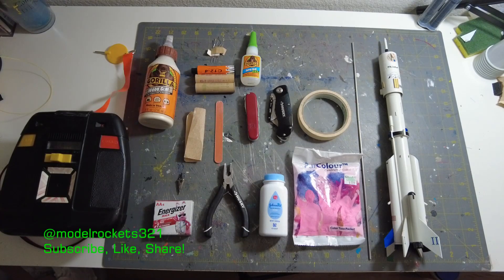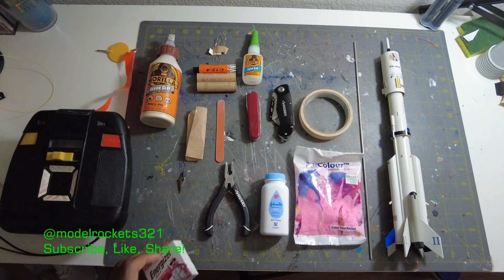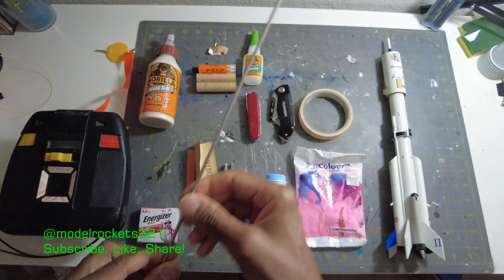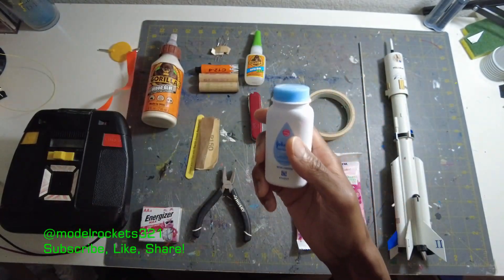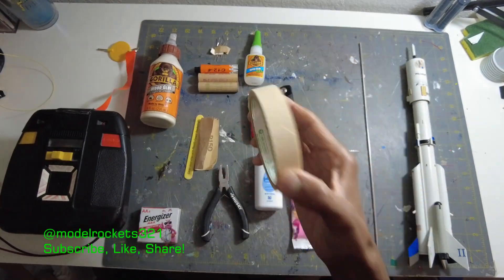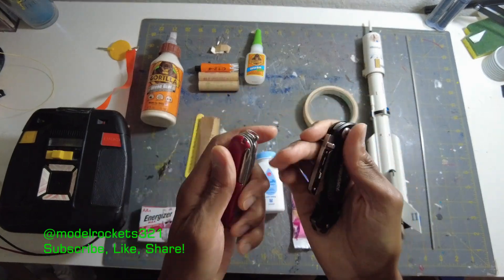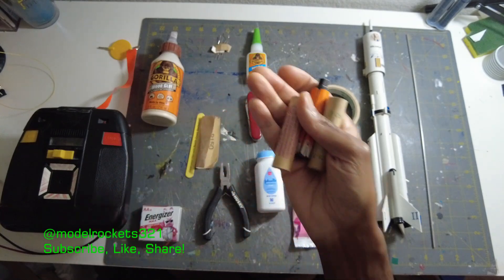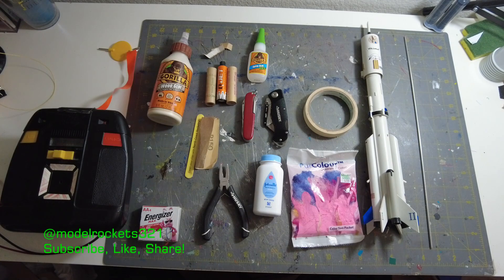Bring These Items To Your Model Rocket Launch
Here are some essential items to bring with you when you to launch model rockets. I've been flying for years and found that these basic items are a must when casually launching. Not shown is a fire extinguisher. These are good to have especially in dry regions.

Ship To:
11010 S. 51St